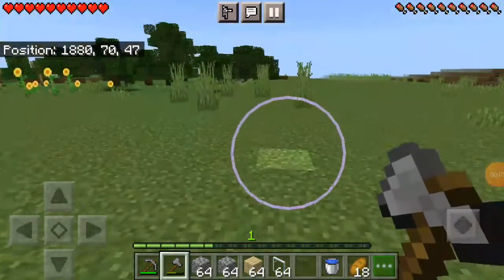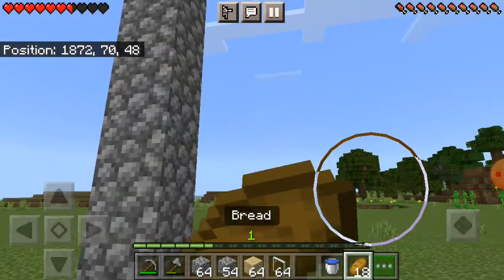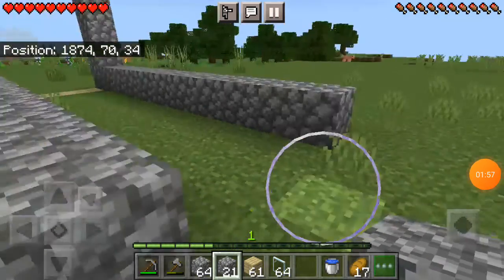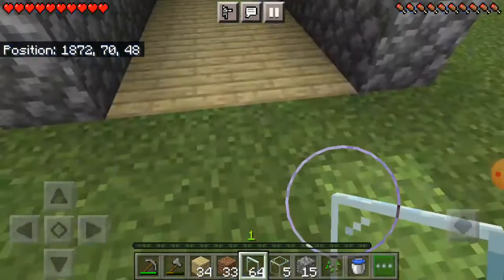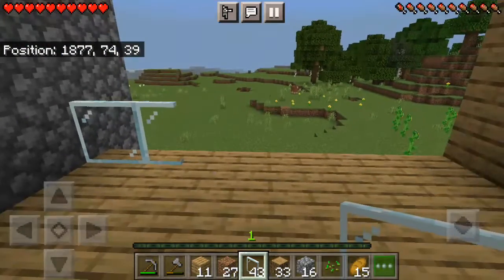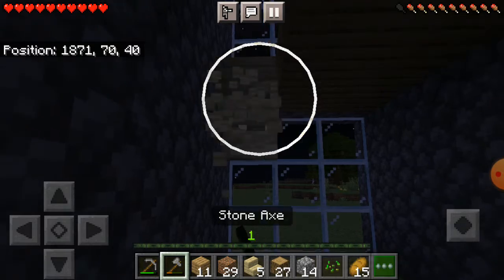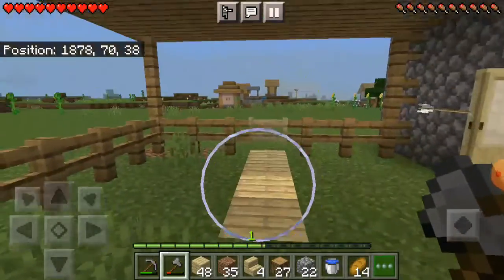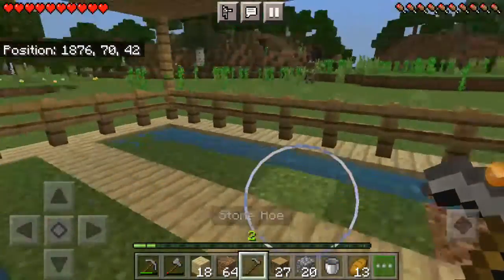My New House in Minecraft EPISODE 2